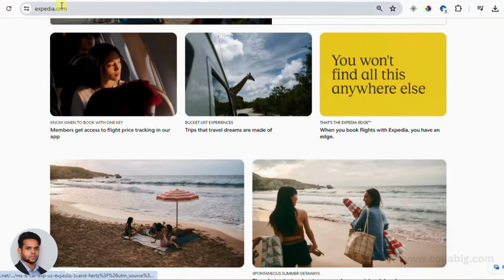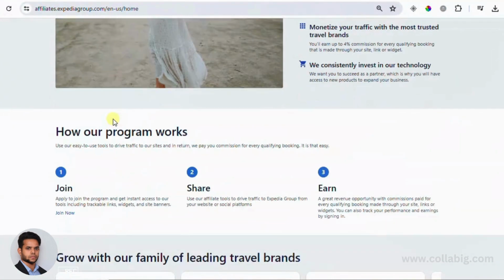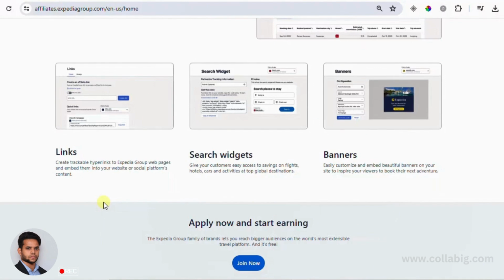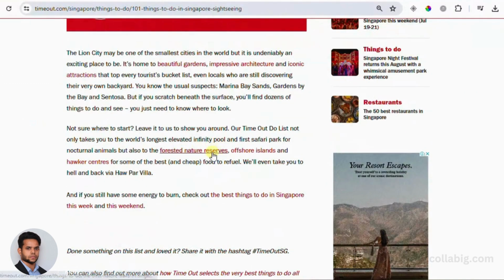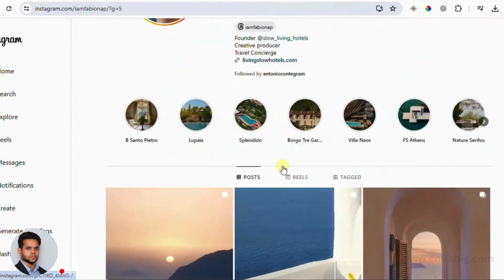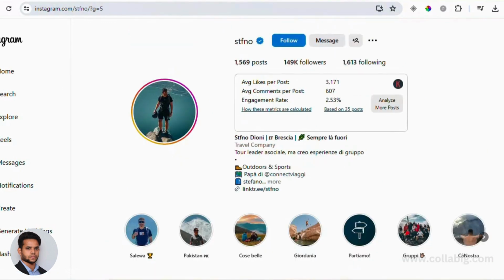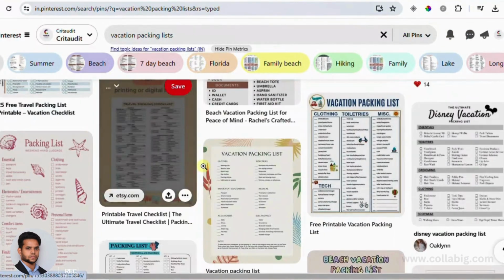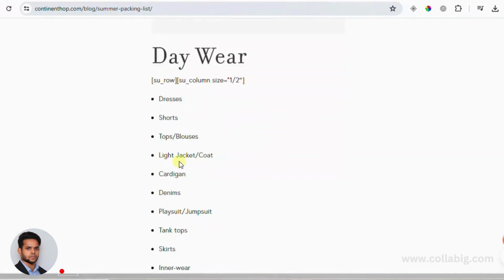Ultimate Guide to Earning with Expedia Affiliate Program | Travel Affiliate Marketing Tips 2024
👉My Favorite Strategy to Earn $5k to $10k a Month from Home➜

♛Join My VIP Inner Circle for Special Free Bonus Worth ($2488) ➜

0:01 - Introduction
0:34 - Free Master Class Announcement
0:59 - Overview of Expedia
1:34 - Joining the Expedia Affiliate Program
2:11 - Importance of Keywords
2:50 - Using Social Media for Affiliate Marketing
3:26 - YouTube Strategies
3:59 - Example of YouTube Success
4:36 - Pinterest Strategies
5:10 - Wrap Up and Consistency
5:43 - VIP Inner Circle and Special Bonus
6:12 - Subscribe and Goodbye

Discover how to make money with the Expedia Affiliate Program in 2024! 🚀 Learn step-by-step strategies to earn commissions by promoting travel services. In this comprehensive guide, we'll cover keyword strategies, content creation tips for YouTube, Instagram, TikTok, and Pinterest, and how to leverage tools like ChatGPT and Canva to boost your affiliate marketing game.

📈 Whether you're a beginner or looking to enhance your affiliate marketing skills, this video provides actionable insights and examples to help you succeed. Start your journey to earning with travel affiliate marketing today!

📋 How to Start Affiliate Marketing For Free. (Step-by-Step)